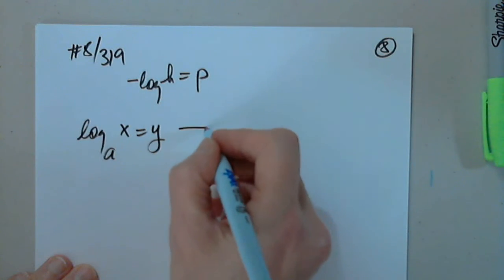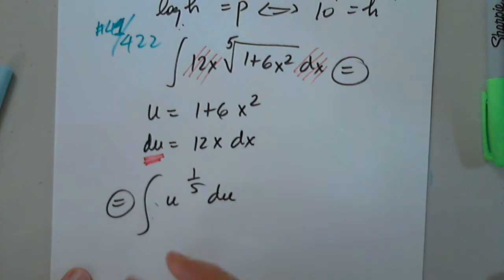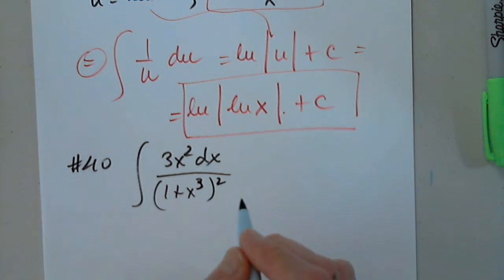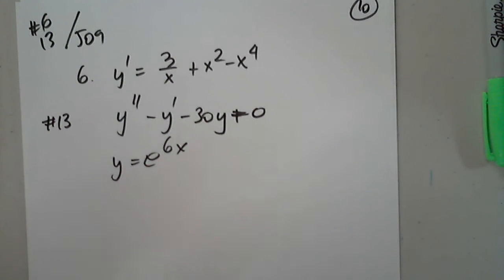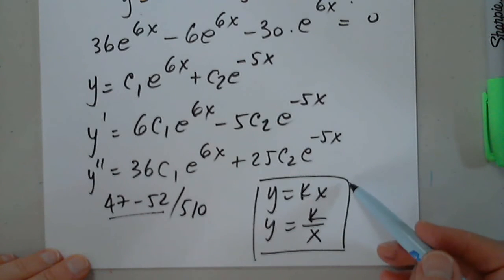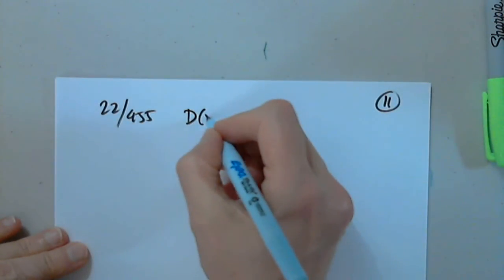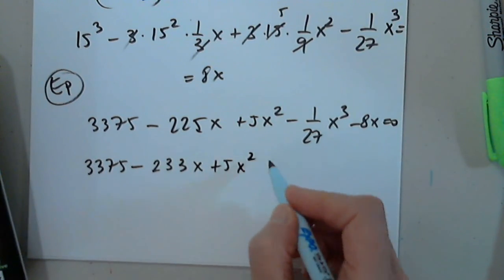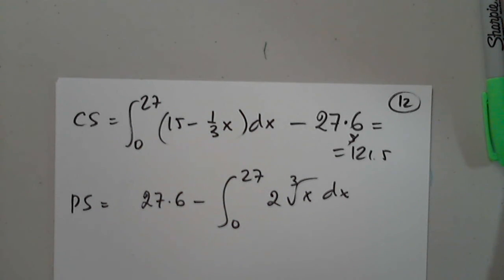MAT 230 FINAL EXAM REVIEW PART 3 DECEMBER 9